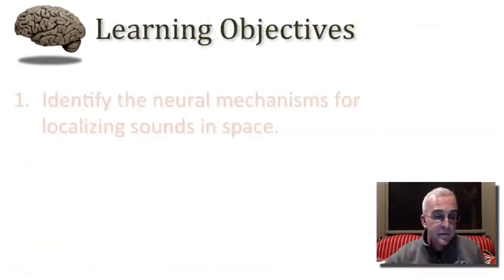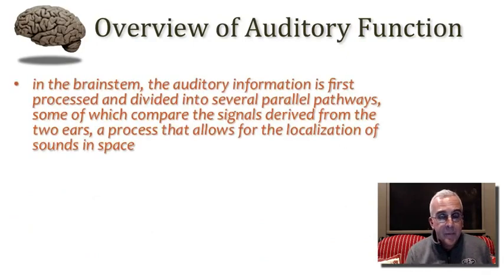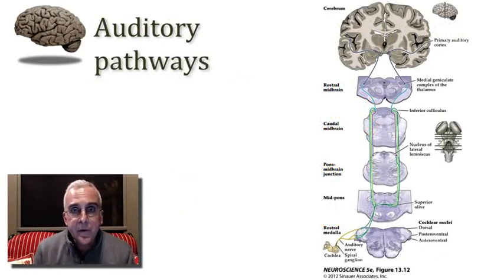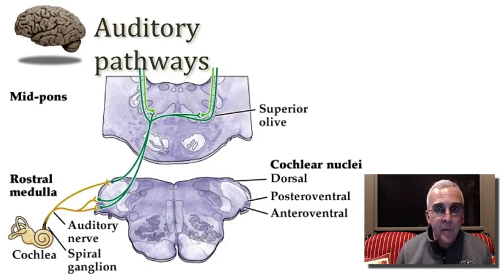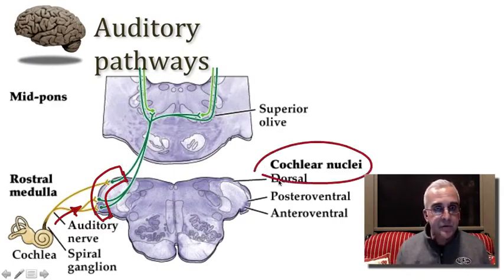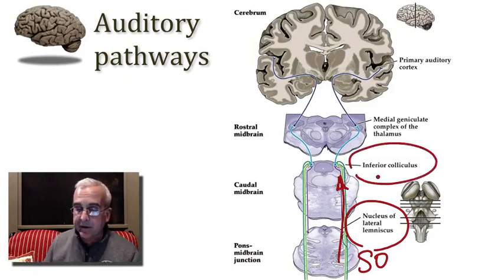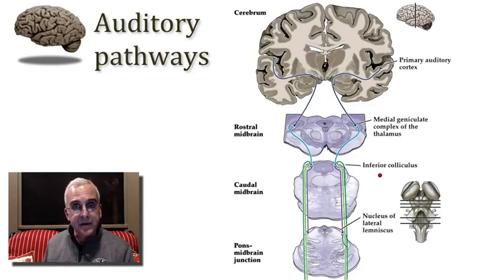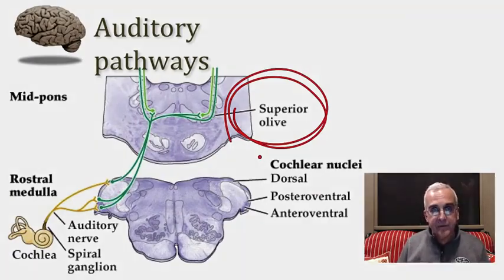Auditory System Central Processing part 1